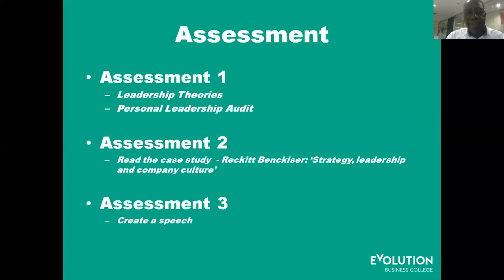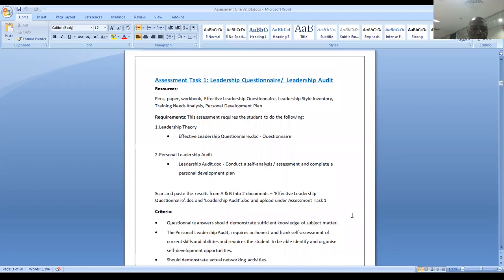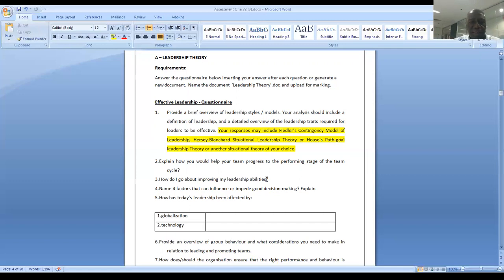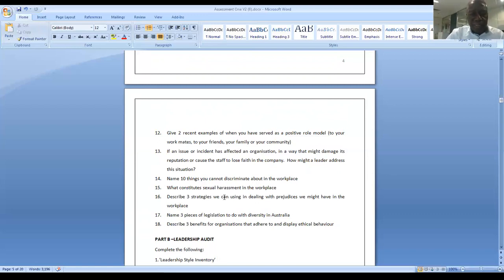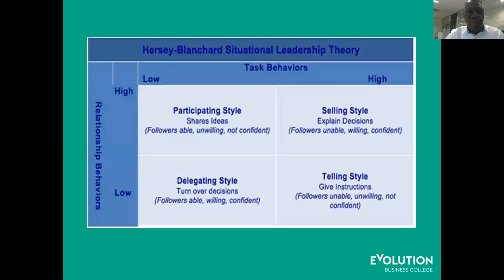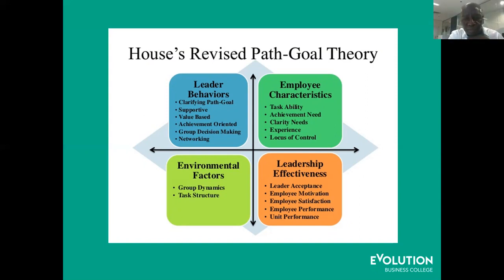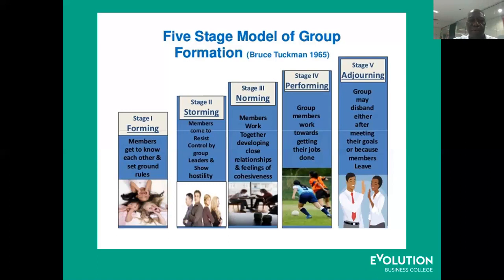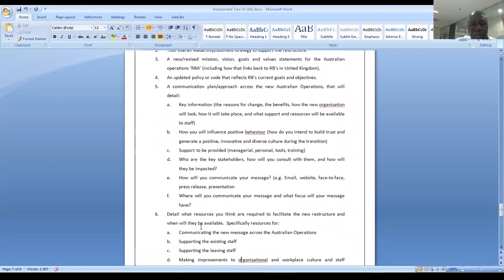Fred Nyamhunga Provide leadership across the organisation